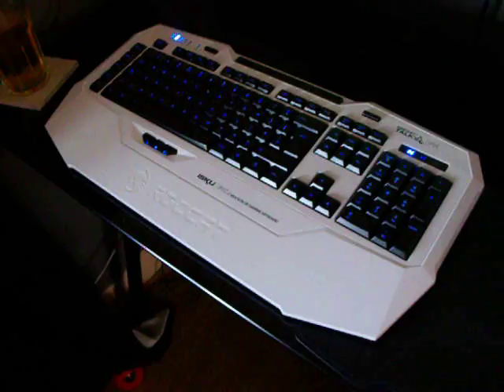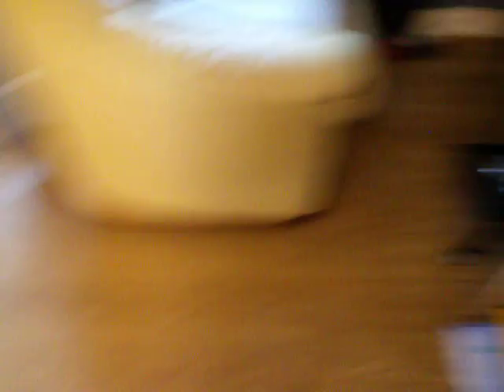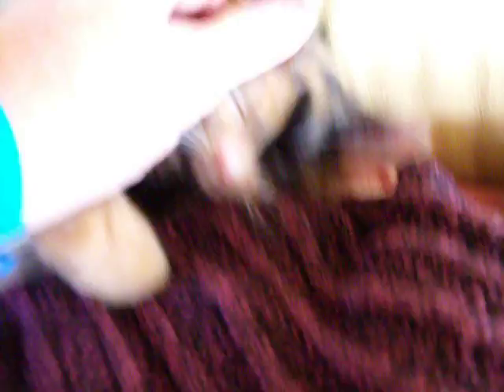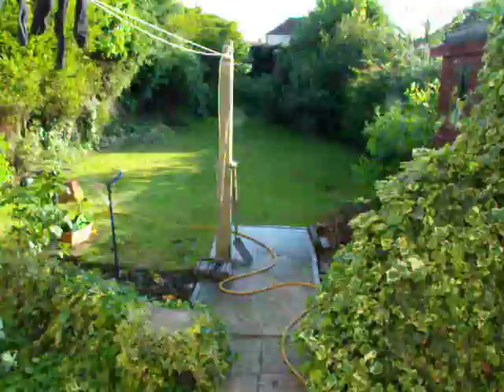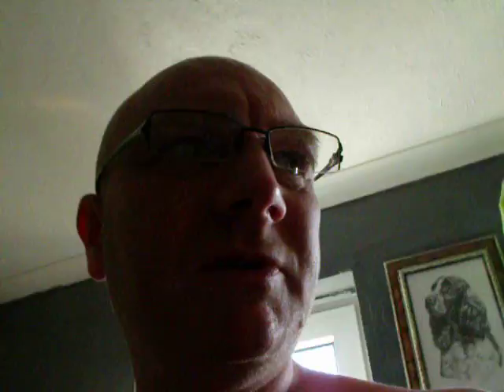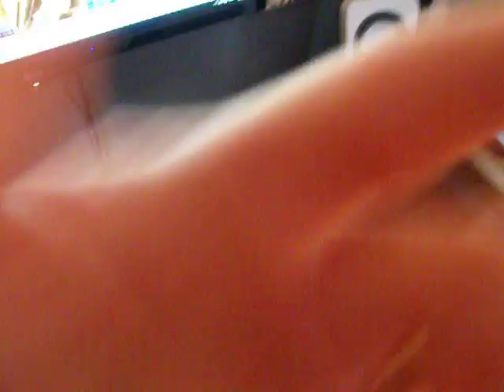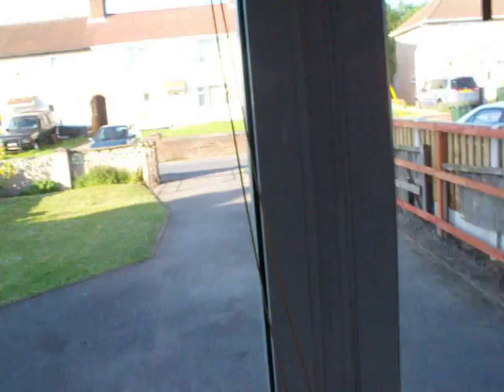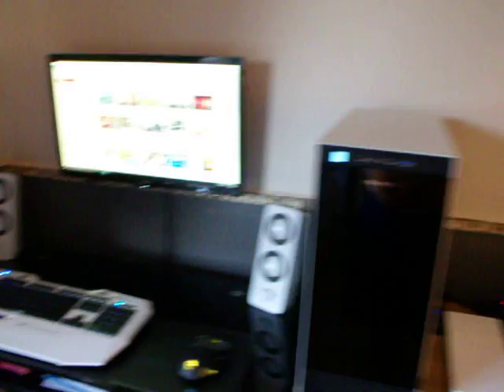my first little vlog..